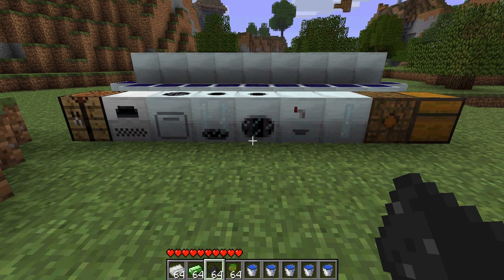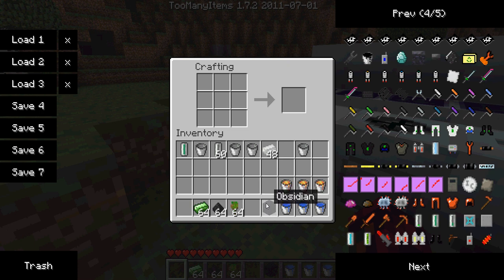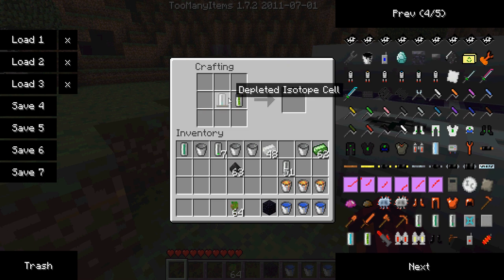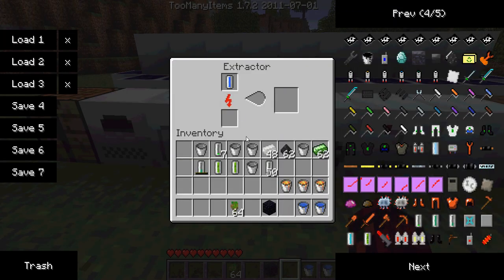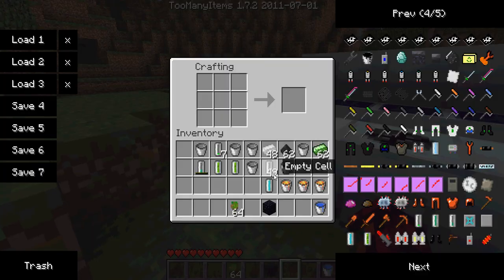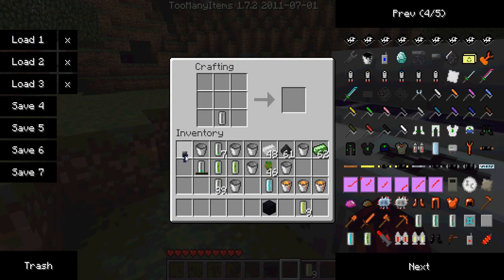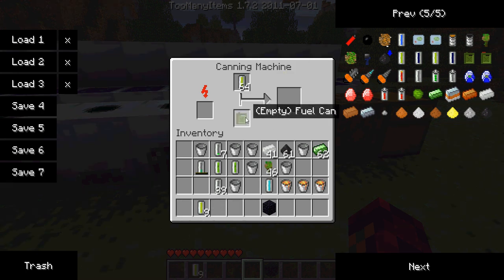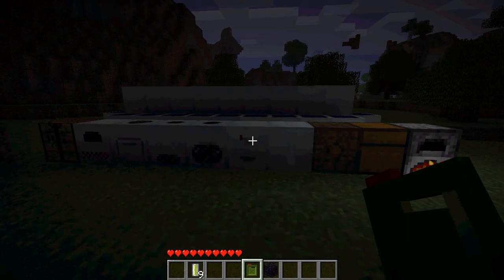Industrial Craft 2: The Cells (outdated)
Im showing you how to make the cells from Industrial craft 2, someon requested this and i thought that it would be usefull.

Links for my other videos mentioned in the video!